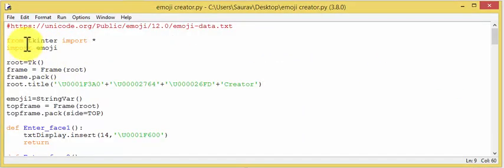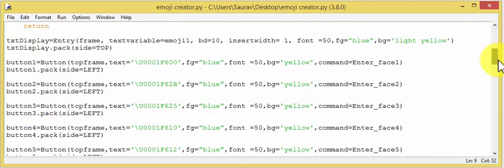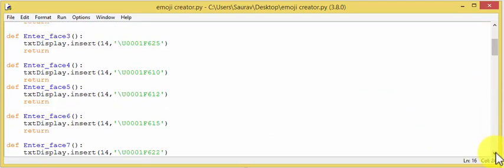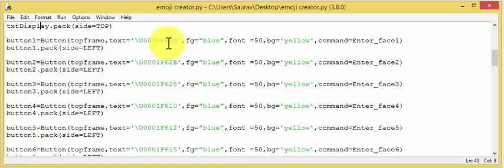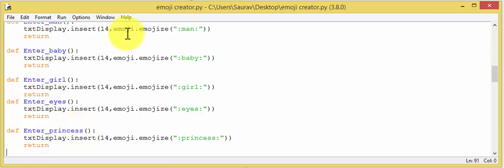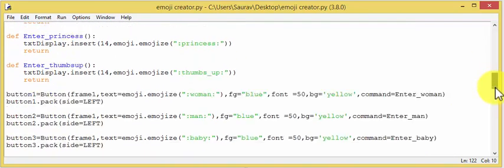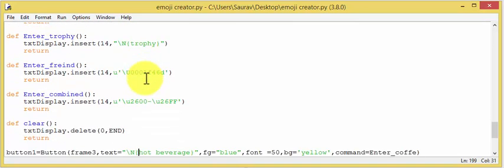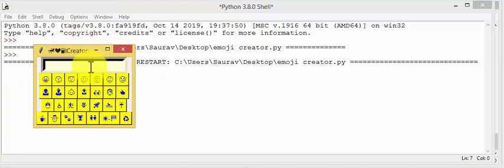Python Project 7: Emoji Keyboard | For Windows & Android app|Use emoji module|Tkinter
This project uses Tkinter, emoji module (Use: pip install emoji and use in python 3.8 or latest version only), Unicodes(Use data.txt). Using this project, we can easily use emoji stickers like our mobile phone and .exe file of this program can help us to use emoji stickers in windows and android application.

This channel shows all python language based projects.